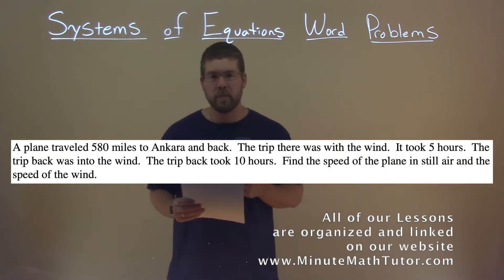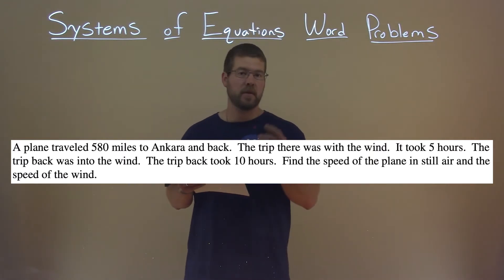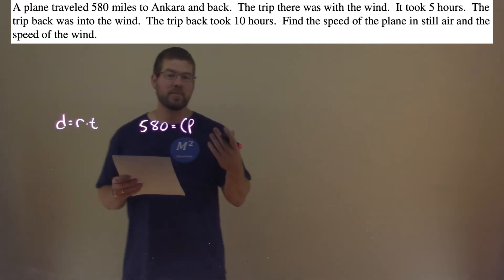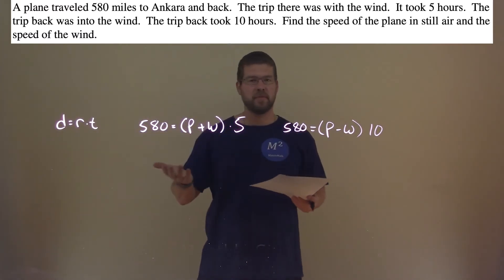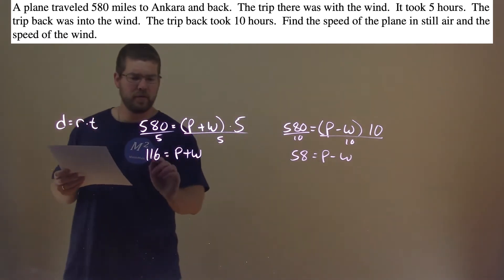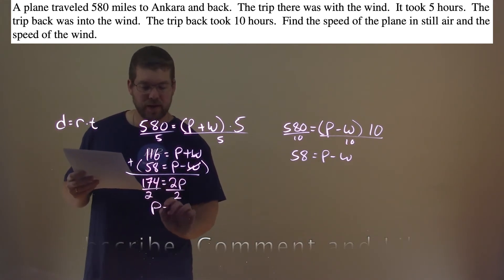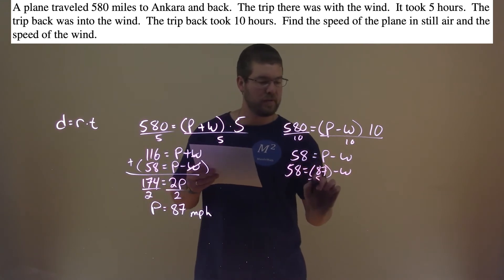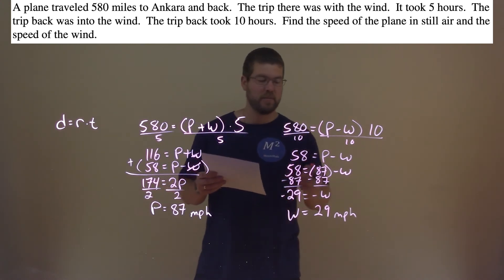A plane traveled 580 miles to Ankara and back. The trip there was with the wind. It took 5 hours...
A plane traveled 580 miles to Ankara and back. The trip there was with the wind. It took 5 hours. The trip back was into the wind. The trip back took 10 hours. Find the speed of the plane in still air and the speed of the wind.

We solve a Systems of Equations Word Problem with this free online math video lesson on Systems of Equations Word Problems. This video uses algebra to create a system of equations from a real Word Problem example and shows you how to solve this system of equations. We show you how to solve a Word Problem by setting up a system of equations and solving by using the Elimination Method or the Substitution Method to solve the system of equations word problem.